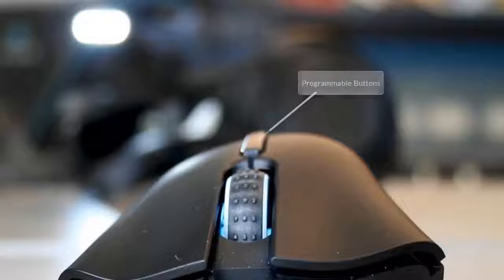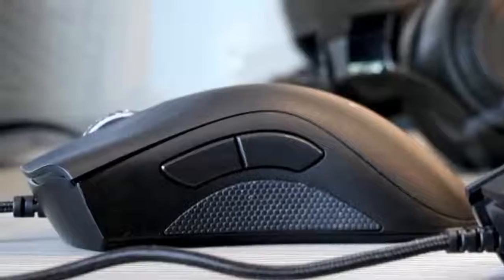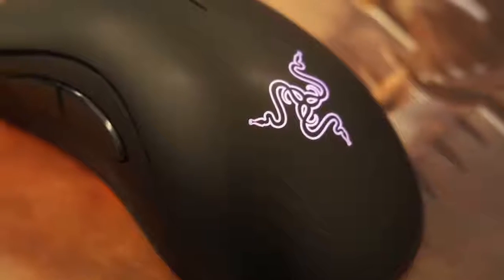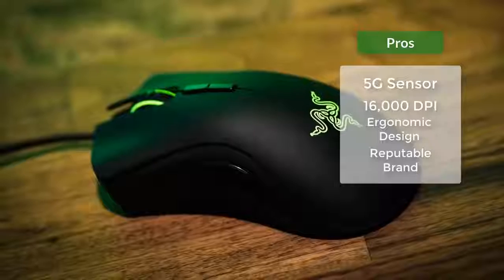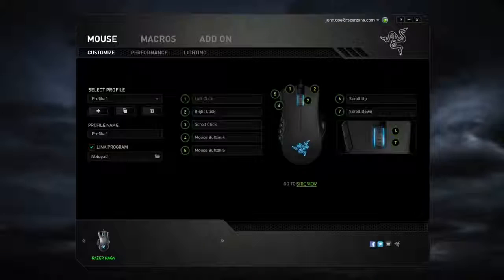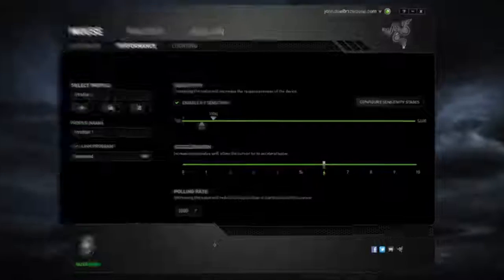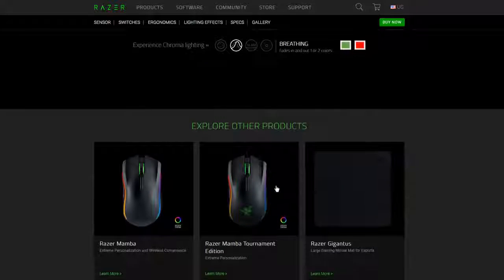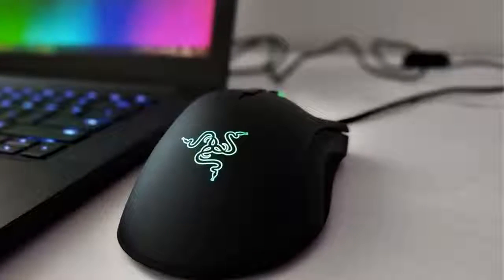Razer Deathadder Elite Review - The Best FPS Gaming Mouse Out There | Buy on Amazon | 10BestOnes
Razer Deathadder Elite Review - The Best FPS Gaming Mouse Out There | Buy on Amazon

Razer Deathadder Elite Review - The Best FPS Gaming Mouse Out There

The gaming community is always searching for a mouse that is equipped with an accurate sensor and high DPI in order to respond quickly and effectively during your gameplay. I'm sure that one of the companies which first pops into your mind when someone talks about gaming peripherals is  Razer!

They have proven over the years that their peripherals, headphones or keyboards always look aggressive - like every gamer would like to see, while the quality is always their top priority. So, in this video, we reviewed the DeathAdder Elite which is an extremely responsive eSports gaming mouse,  that shines with its design and capabilities.

If you want to see the price and find out more information about this mouse, check out the links at the top of the description or in the comment section below!

Incoming terms:
buyer guide
10 best review
10 best review amazon

value for money reviewIncoming terms:
buyer guide
10 best review
10 best review amazon